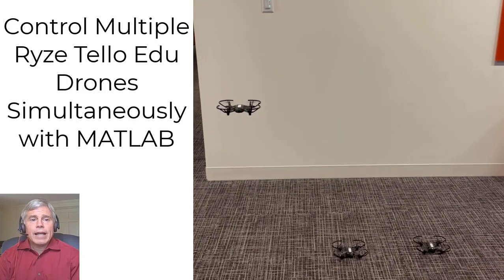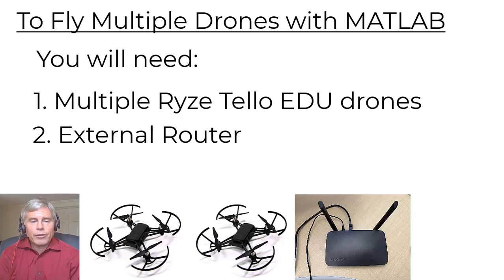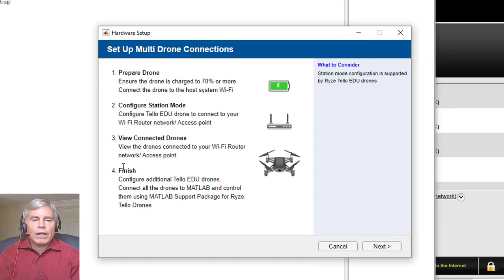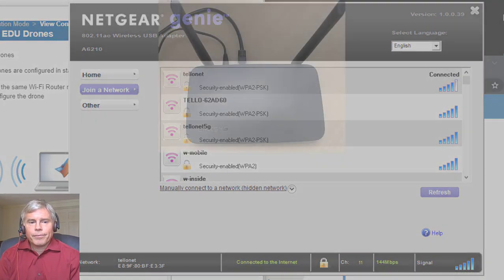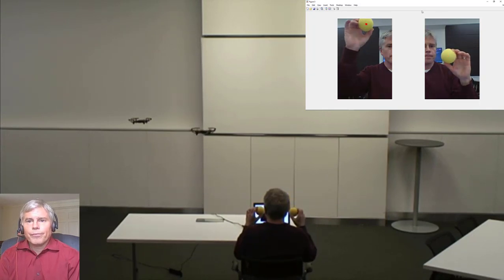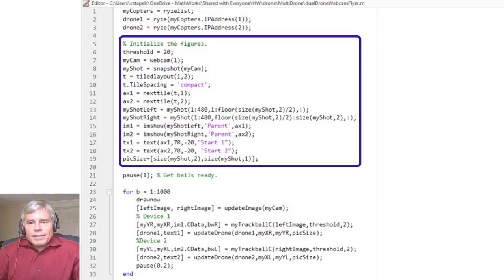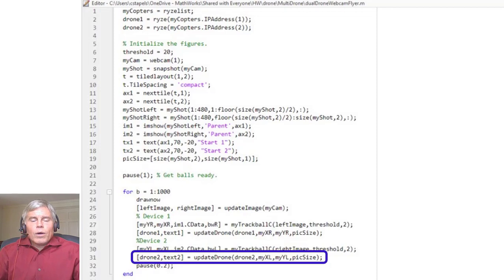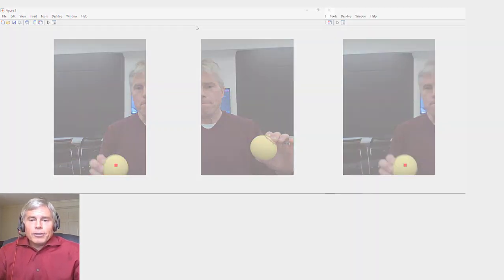Control Multiple Ryze Tello Edu Drones in MATLAB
Set up MATLAB® to control multiple Ryze® Tello Edu drones simultaneously.

Connect to the drone and then to an external router. The power of MATLAB enables external control from other inputs. The video demonstrates flying multiple drones using image feedback from a webcam. The positions of two yellow balls in a webcam image decide where the drone goes. If the ball is held in the upper part of the screen, it takes off and lands when the ball is held near the bottom. When the drone is in the air, the ball in the image works like a joystick, where the drone flies in the direction indicated by the ball’s position in the image.